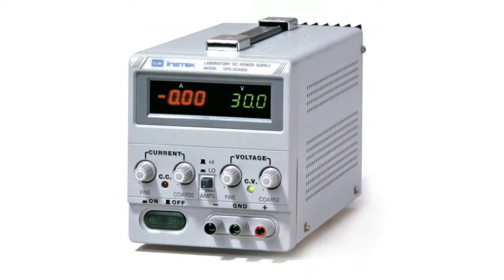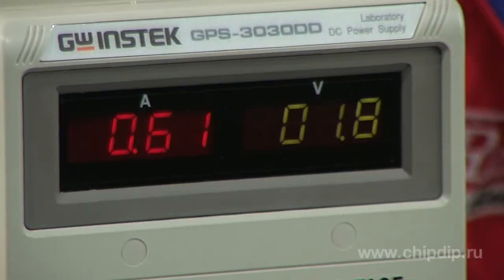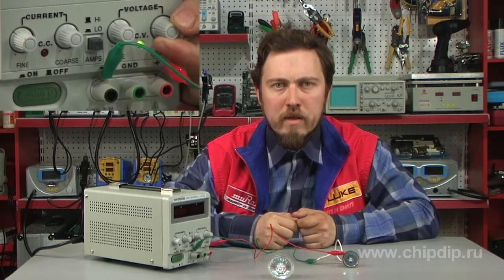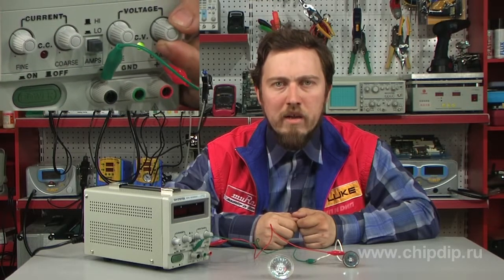GPS-3030DD Switched Mode Power Supply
GPS-3030DD Switched Mode Power SupplyRegulated switched mode power supply GPS-3030DD can be used in industry or laboratories to supply wireless devices with a stabilized direct voltage or DC. GPS-3030DD power supply features a dual digital display for current and voltage, output voltage of 0 to 30 V, output current of 0 to 3 A, peak power of 160 W, high stability, and low ripple.It has a reverse polarity, overload protection and 0.01% high regulation. The device functions in series or parallel operation. It also has low output variable drift and noise as well as a dynamic load mode.Output voltage and current can be continuously adjusted from 0 to the rated value. Fine and coarse switches are used to regulate each parameter. The values set are shown on the digital voltmeter and ammeter respectively.